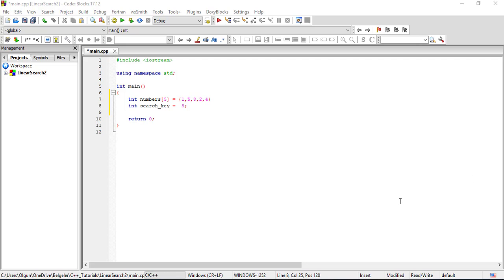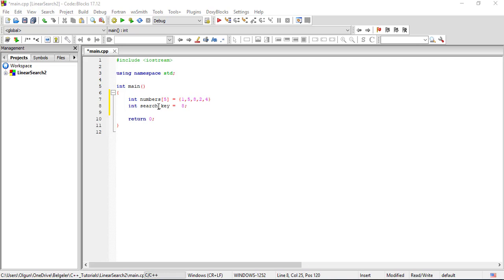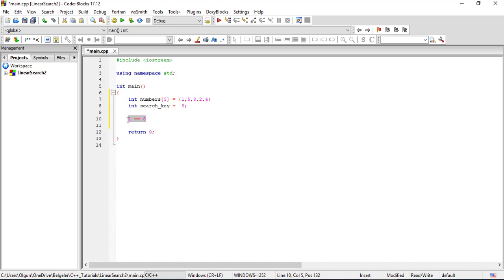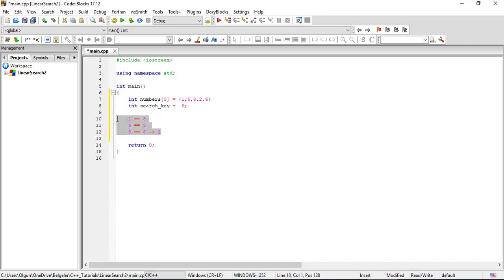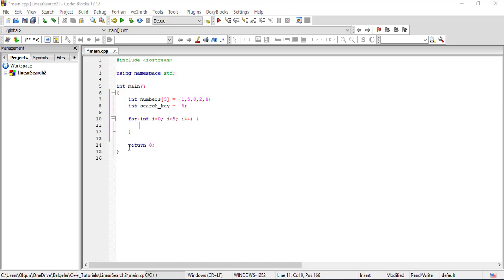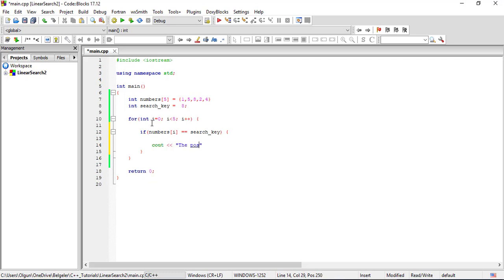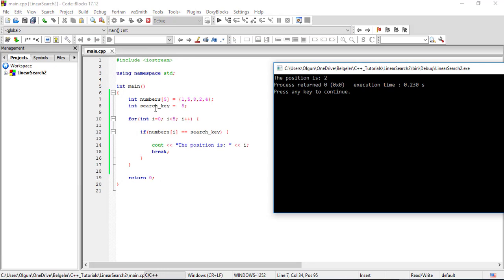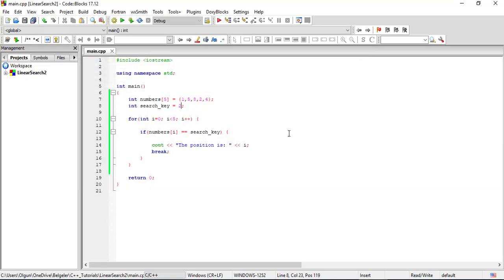C++ Tutorial | Linear Search Algorithm | Programming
Hello everyone, In this tutorial, we are going to learn Linear Search Algorithm in the C++, It is one the simplest searching algorithm in programming.